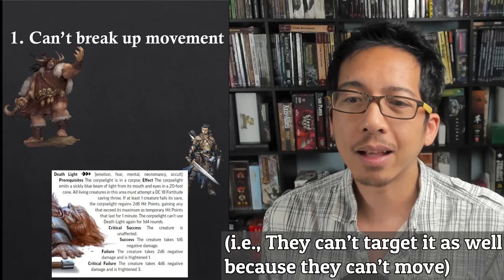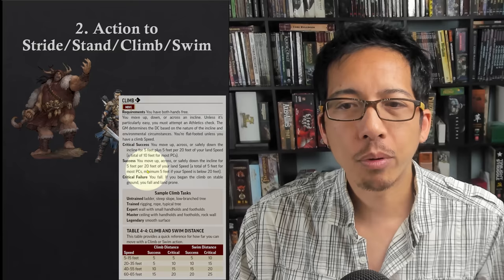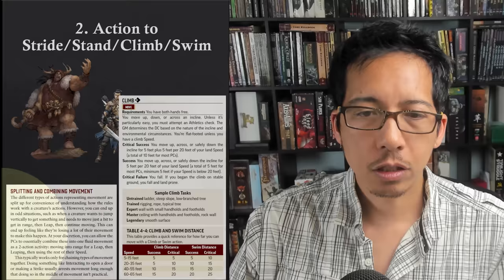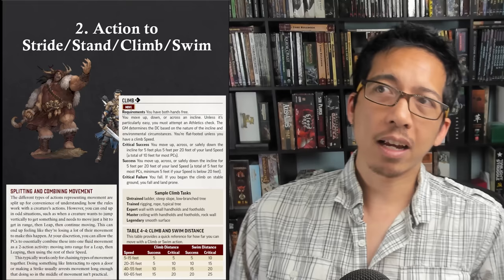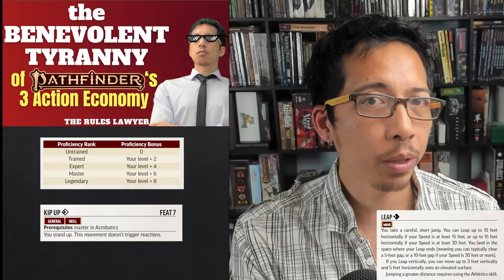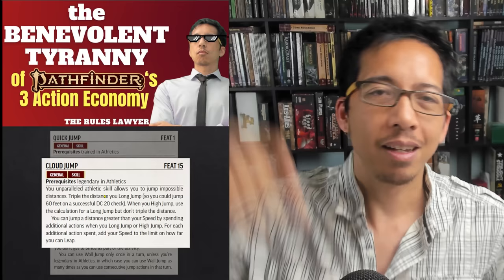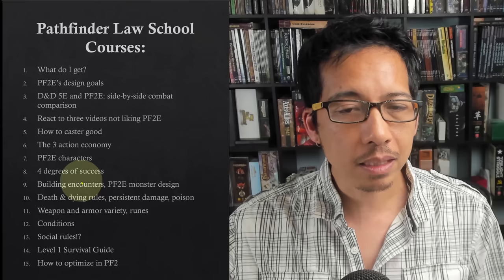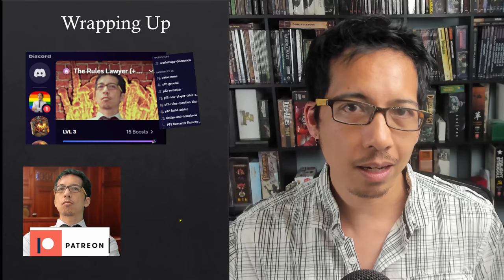Restrictions are GOOD in Pathfinder 2e (Rules Lawyer)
I've had players coming from D&D 5th Edition who want to homebrew Pathfinder 2e rules that cost you an action to move, raise a shield, and do other things, as well as the Multiple Attack Penalty. I've had videos about rules I think should be ignored or changed in PF2, but THESE are not some of them!

0:00 Intro
2:50 Can't break up movement
12:24 Action to Stride/Stand/Climb/Swim
15:15 Multiple Attack Penalty
17:15 Having to raise your shield
20:25 Action to Recall Knowledge
21:49 Action to Interact
30:34 Why these rules help the game
45:52 Outro

Here are two videos where that discussion came up:
"D&D YouTubers react to how SCARY higher-level foes are in Pathfinder 2E! Clips + post-discussion" (June 20, 2023)

Mark Seifter interview on the problem of being able to break up your movement in PF2 (at timestamp):

I'm a lawyer who teaches and runs tabletop RPGs (Pathfinder, D&D, Starfinder) for kids, teens, and adults, and making videos related to TTRPGs and board games.